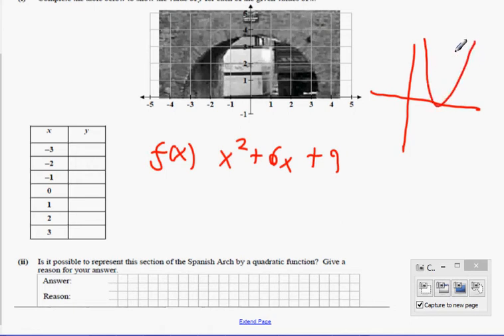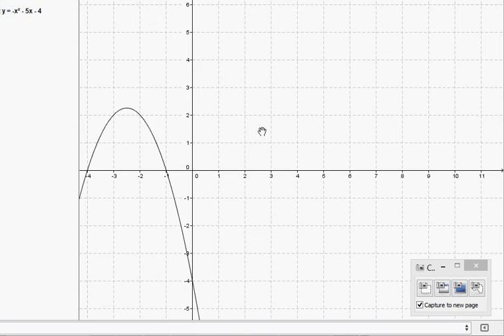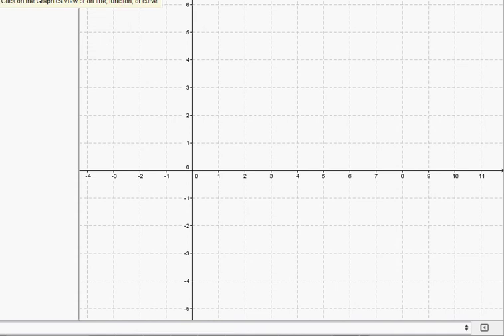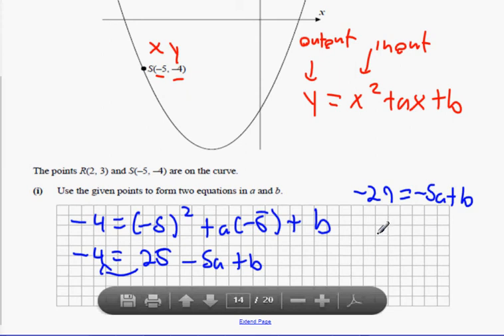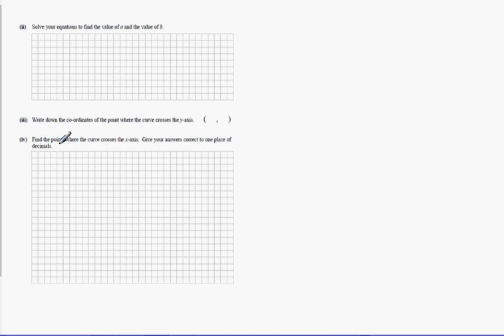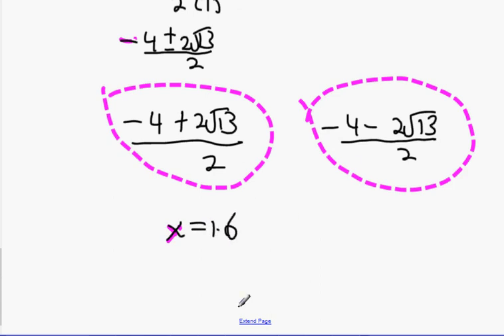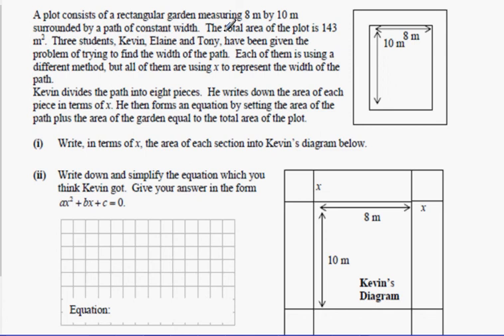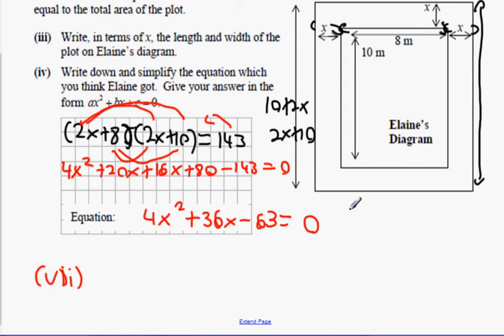3rd xmas test q8q9q10